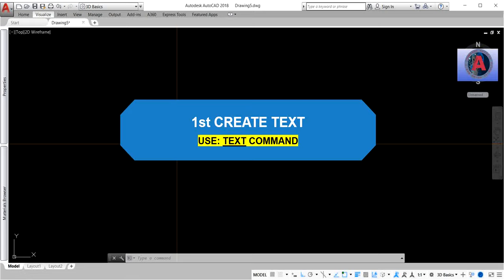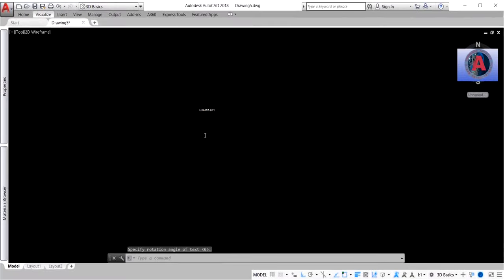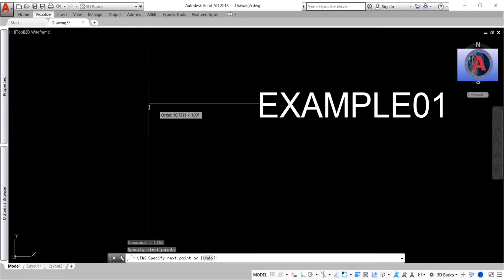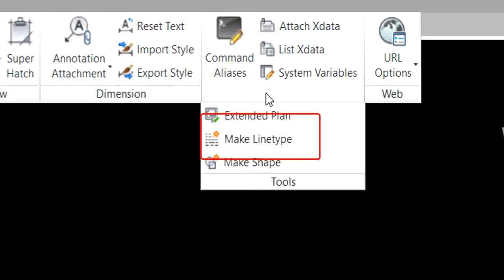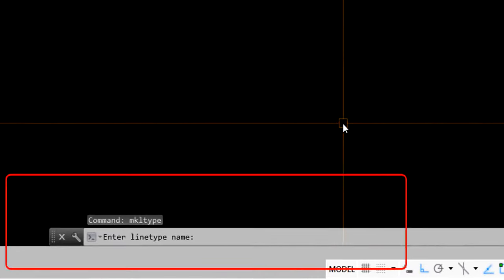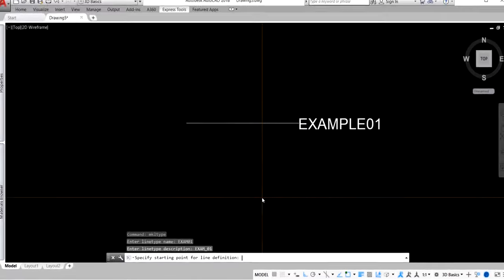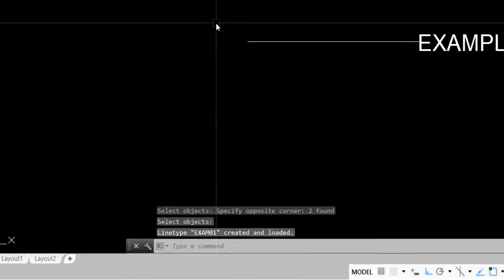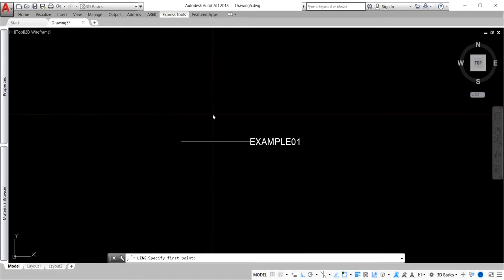HOW TO CREATE OWN LINETYPE IN AUTOCAD (FULL TUTORIAL)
GOD BLESS &THANK YOU.